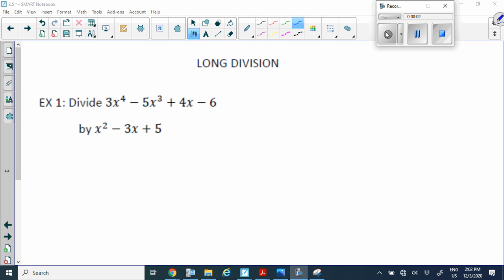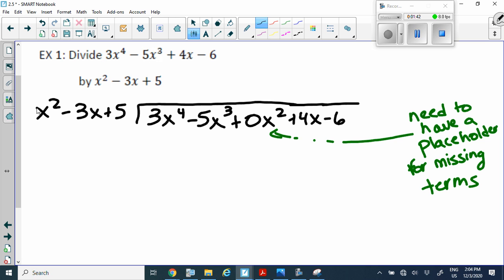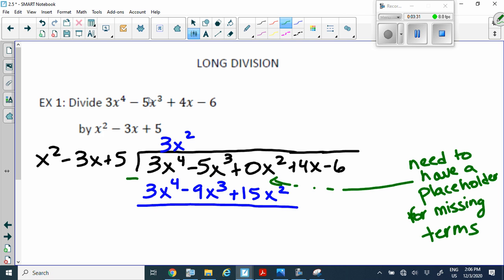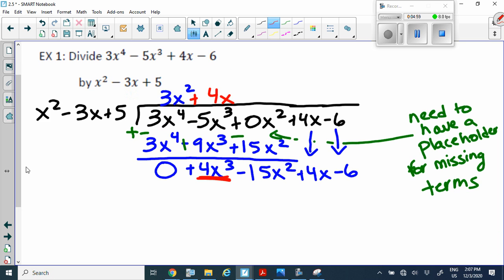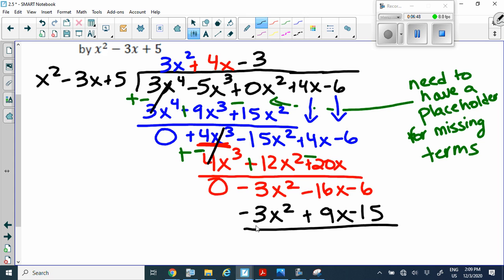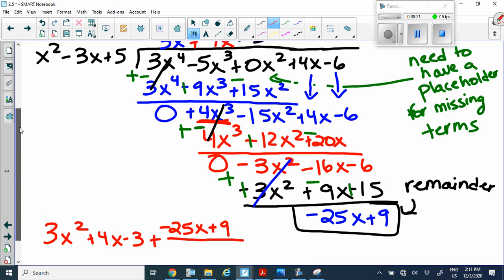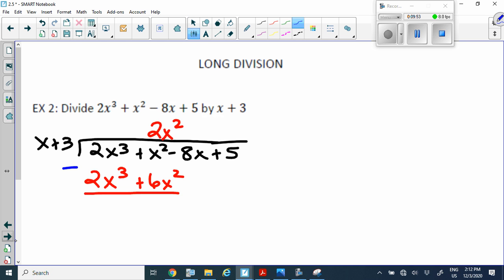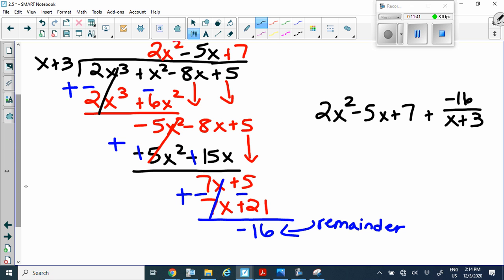AS Algebra 2: 2.5 Part 2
Using long division to divide polynomial expressions.